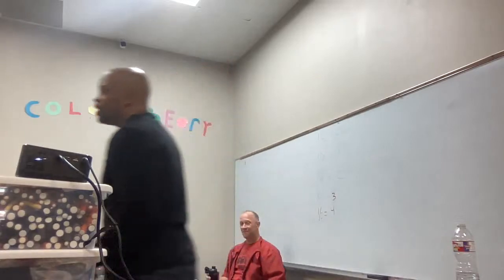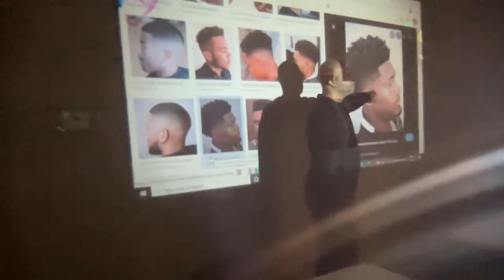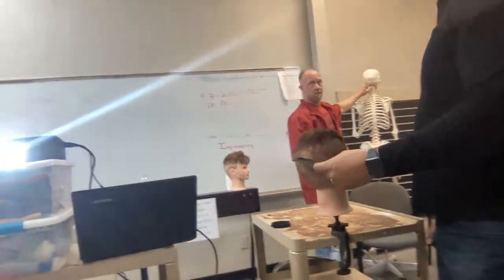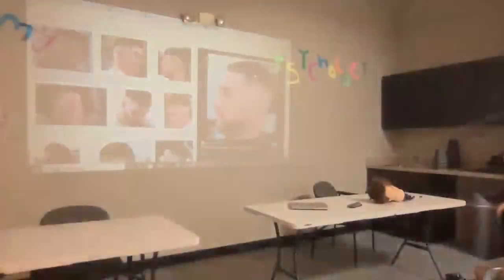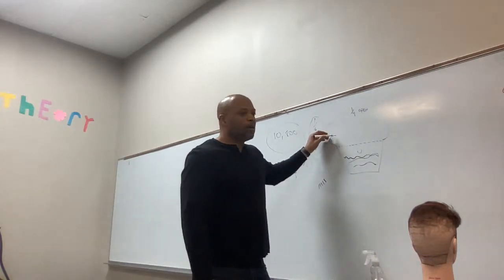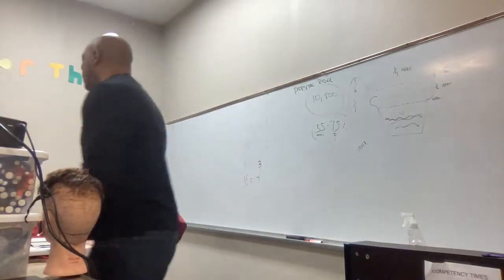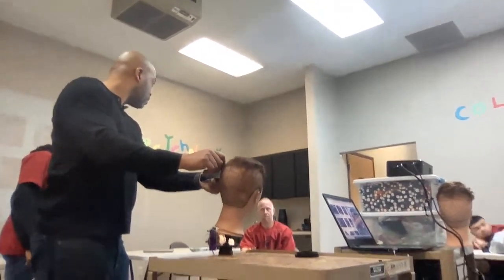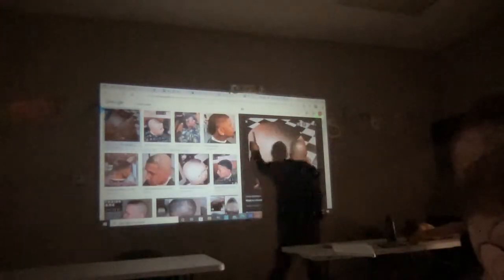Intro to Fading KTBA